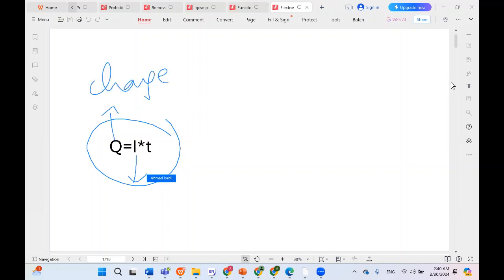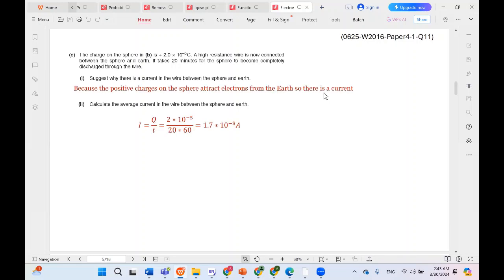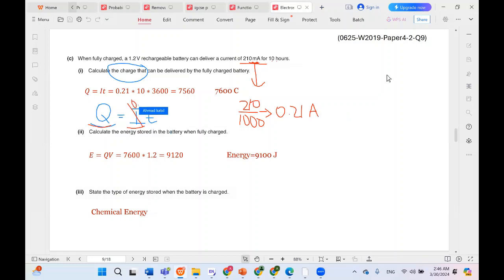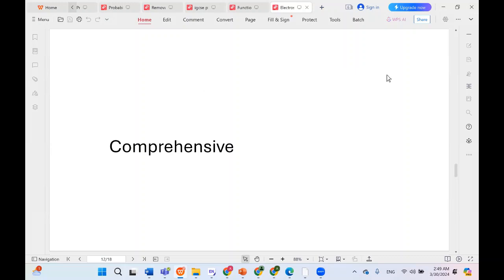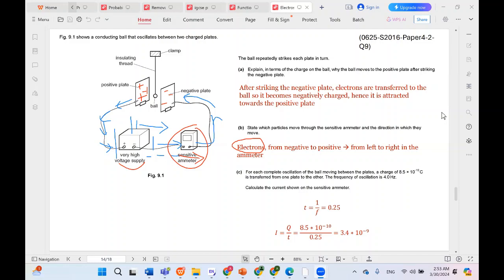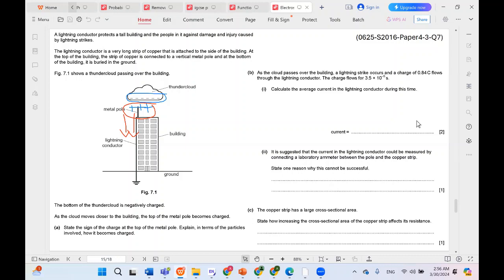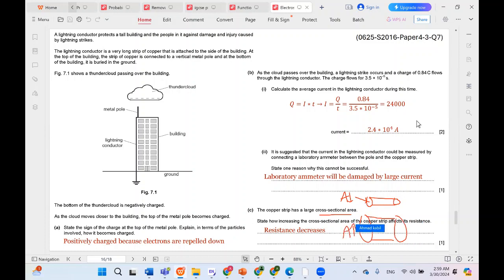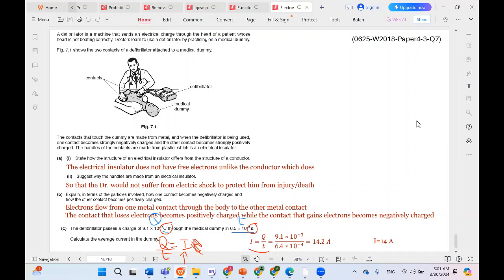Flow of Charge P4